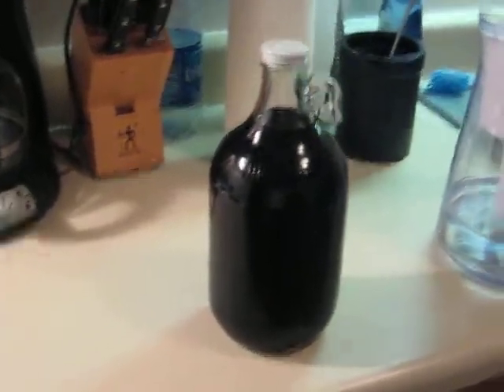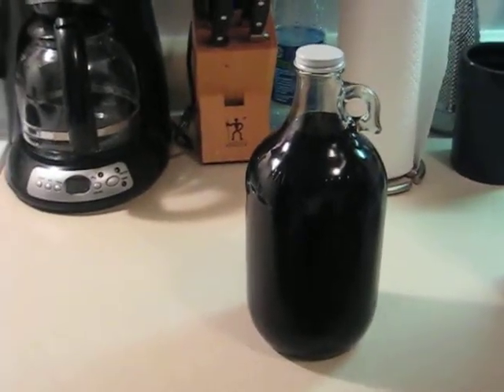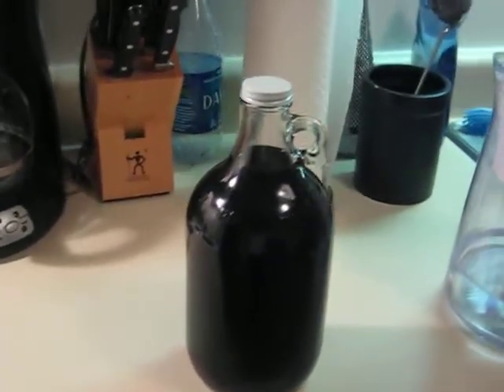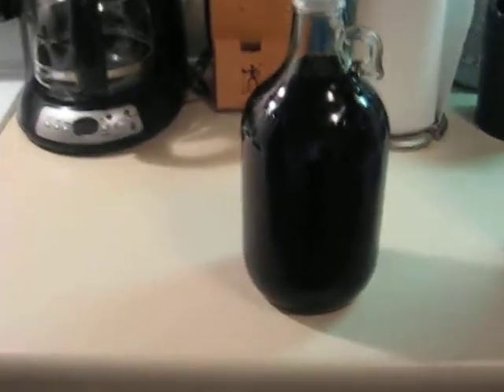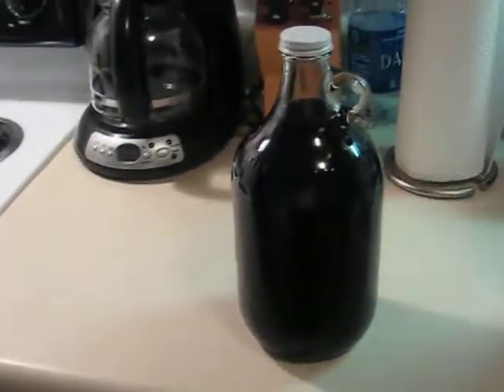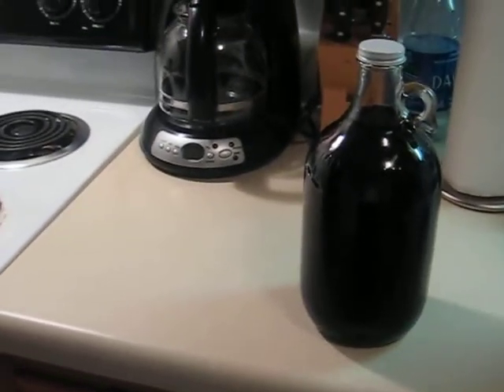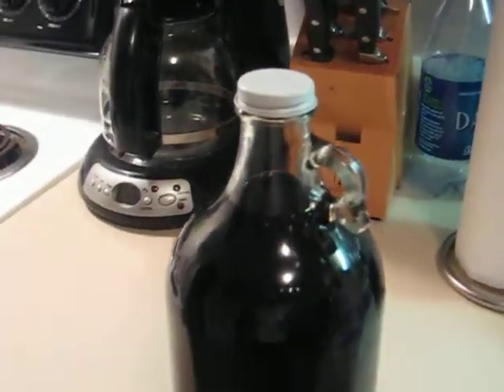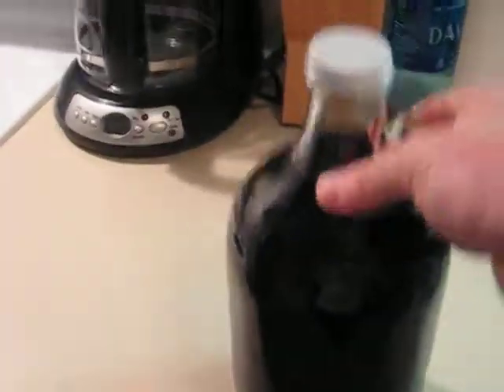Brewing Root Beer - Part 2